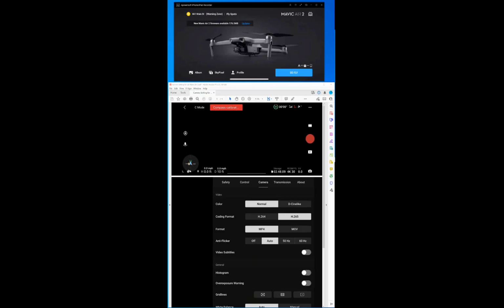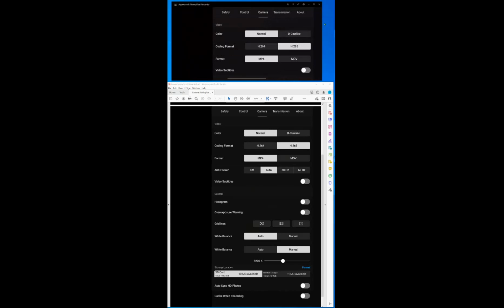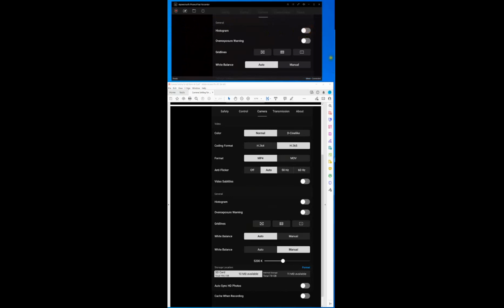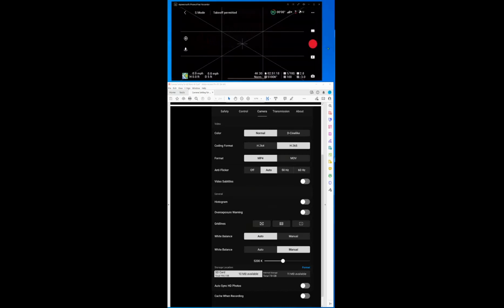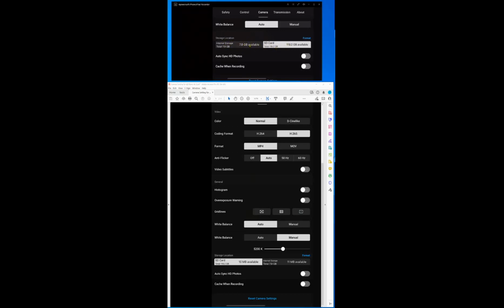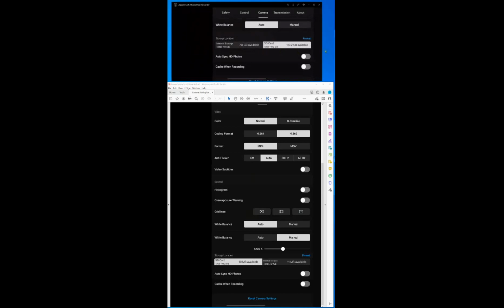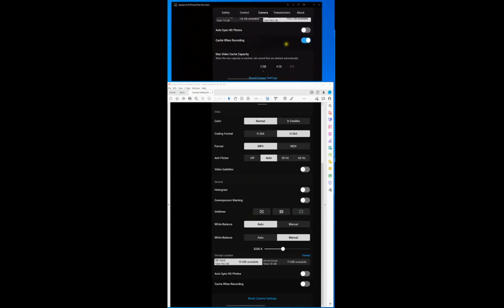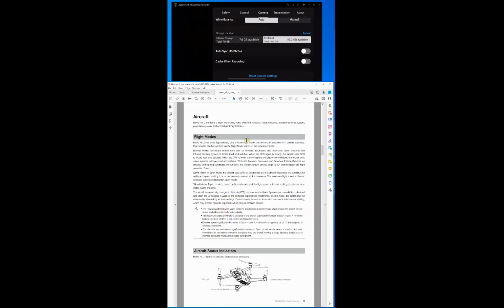Camera Setting for dji Mavic Air 2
Camera Settings:
Video: Color, Coding Format, Format, Anti-Flicker
Video Subtitles
General: Histogram, Overexposure Warning, Gridlines, White Balance,
Storage Location: SC Card, Internal Storage
Auto Sync HD Photos
Cache When Recording
Reset Camera Settings